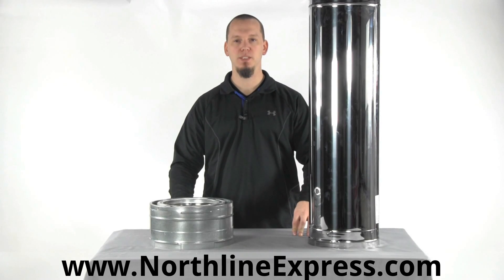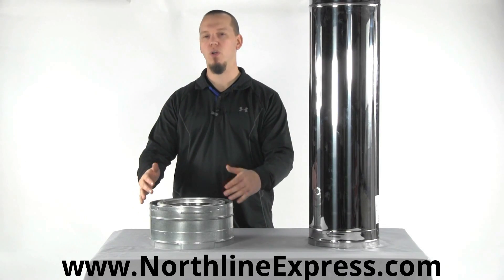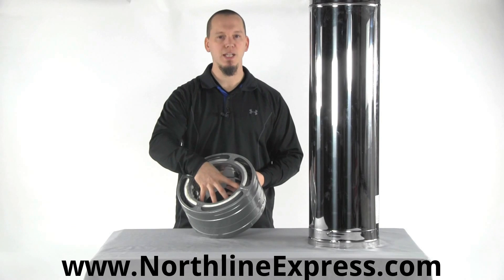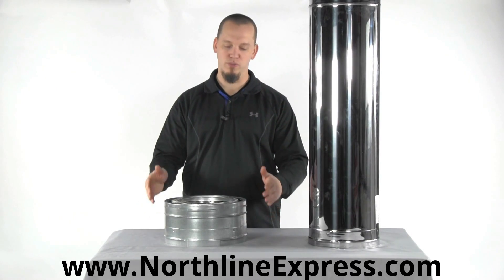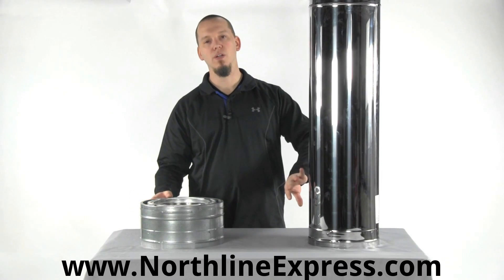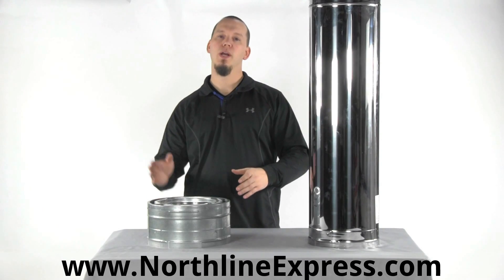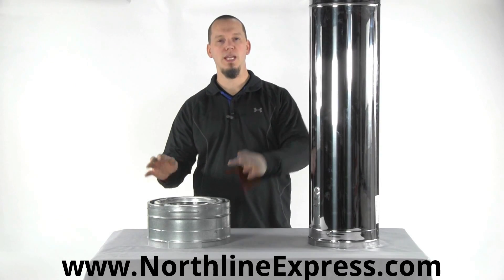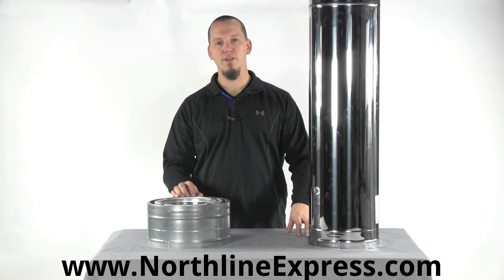DuraPlus Chimney Pipe - Class A Triple Wall Pipe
for more information on DuraPlus Triple Wall Chimney pipe.

Joe explains DuraPlus Triple Wall Chimney pipe.

Duravent DuraPlus is an all fuel, high temp or "Class A" chimney pipe. It can be used with wood, coal, gas or oil. It can also be used for many applications such as wood stoves, boilers and ranges.

DuraPlus is designed to stay cool on the outside, to provide a hot draft on the inside, to boost stove efficiency, and to provide for a fire-safe design that protects both the chimney and the building. This triple-wall chimney features three walls of construction; the inner wall is made of stainless steel, regardless of the outside wall, the second wall is aluminized  steel and you have the option of either galvanized steel or stainless steel for the outer wall. You will want to use stainless steel when transitioning from inside the house to the outside as the stainless steel will hold up much better when exposed to the outdoor elements. You can use galvanized while inside then transition over to the stainless to save costs. They both have the same twist lock manufacturing so they will connect together perfectly.

Between the inner wall and the intermediate wall you have a layer of blanket insulation (ceramic blanket), and between the intermediate wall and the outer wall you have an air space which is designed to keep the pipe cool. The ceramic blanket insulation is held securely in position, eliminating hot spots common with loose-fill type insulation. In the event of a creosote fire, the compressible blanket insulation permits the chimney liner to expand outwardly in a radial direction.

This pipe is designed to have a 2 inch clearance to combustibles on all sides, meaning you must maintain a 2 inch clearance around the pipe at all time, including when going through walls and ceilings.

We hope this information is helpful to you, but If you have any other questions or need further help planning your chimney pipe installation, please visit our website or call one of our chimney experts.

Please be sure to check with local regulations and codes for proper chimney pipe and chimney cap requirements.

Remember to "like" this video and share it with your family and friends.